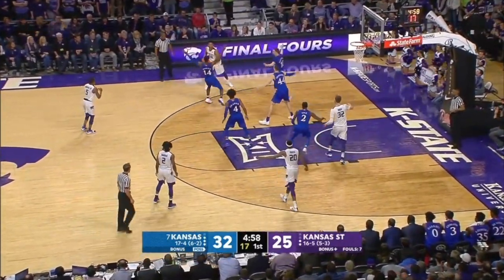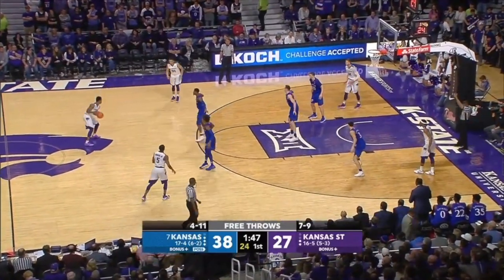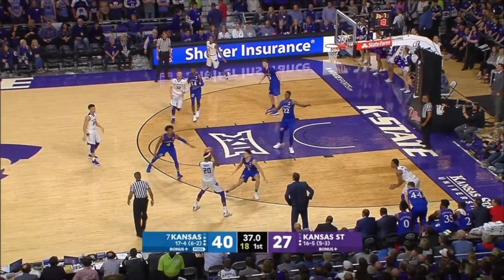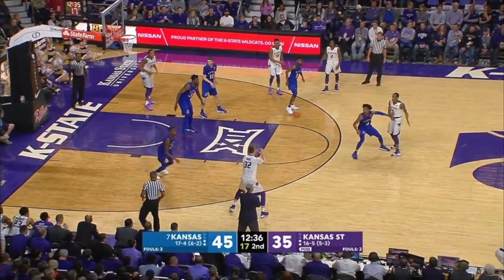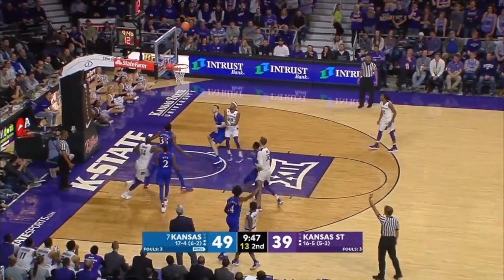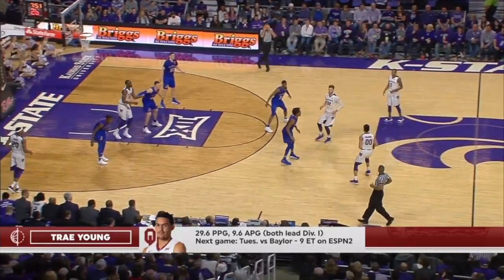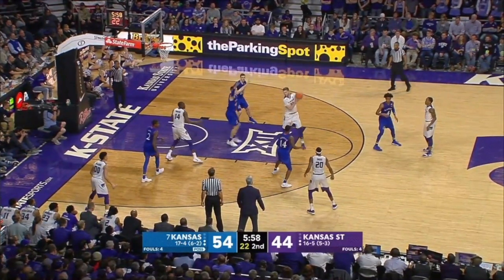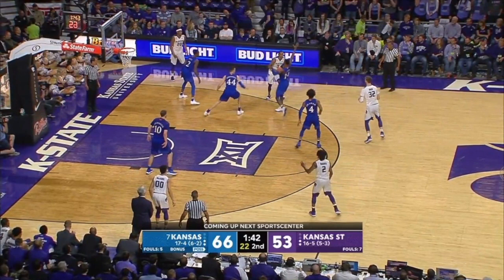Kansas 2-3 Zone Defense vs. Kansas State 2-3 Zone Offense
Coach Chris breaks down Kansas' 2-3 Zone Defense and Kansas State's 2-3 Zone Offense attack.